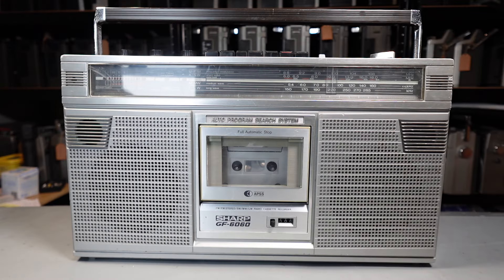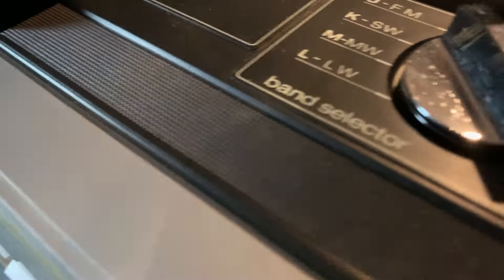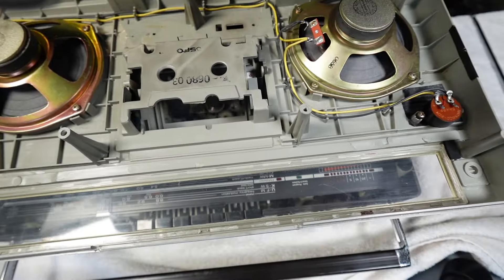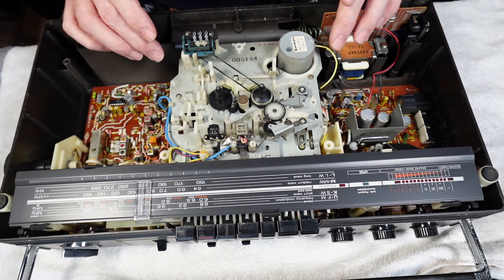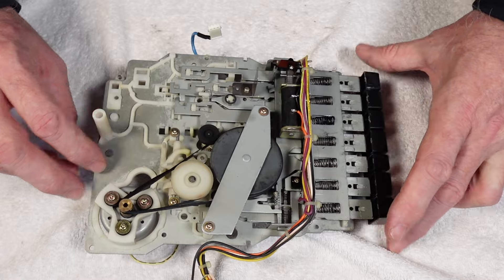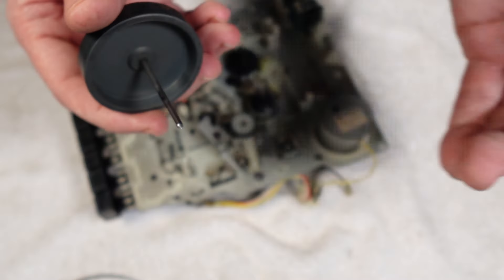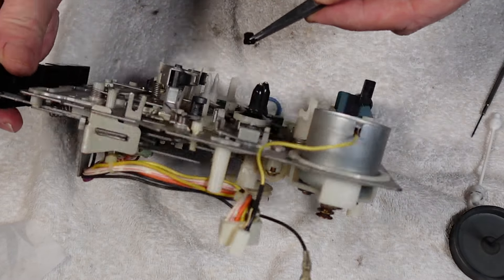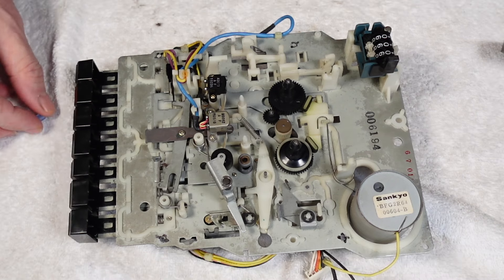Sharp GF-6060 (Part 1/2) Radio Cassette Service & Belt Change. Boombox Restoration.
Hi Folks,
Here's a look at the GF-6060 Radio Cassette Recorder from Sharp.
This video focuses on removing the cassette mechanism - servicing it, replacing the belts and addressing the dreaded idler rubber. I also show a quick and easy way to get the speed 'close enough for Rock 'n' Roll...

This is Part 1. Look out for Part 2, where I remove the internals to access the antenna mounting, amongst other things.

Please share the channel and let's try to grow it by subscribing and liking the video - it doesn't cost anything, but it would really help to support and grow the channel awareness in the vintage audio community.

 If you enjoyed the video and would like to help support the channel with repairs, materials and continual improvement, please consider making a 1-off donation via the link below (no subscription or strings attached!) - thanks so much!